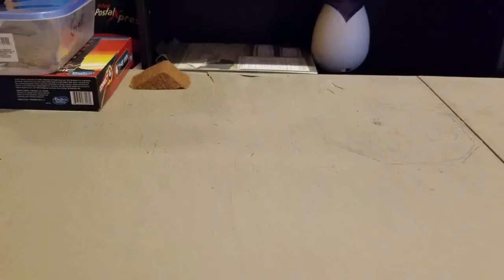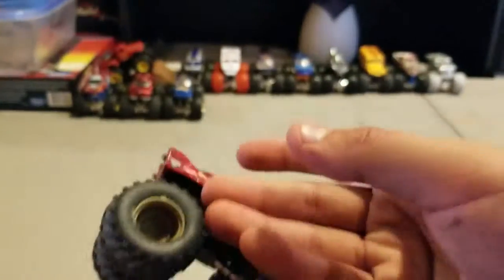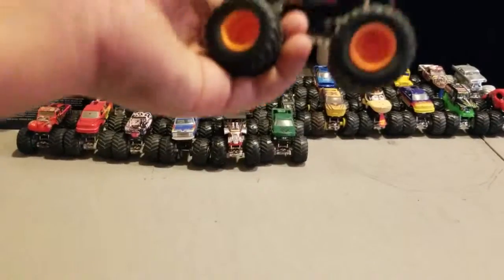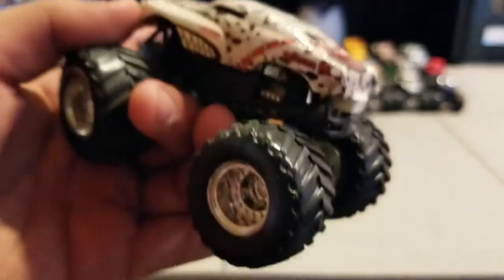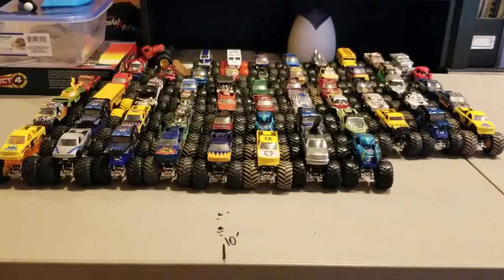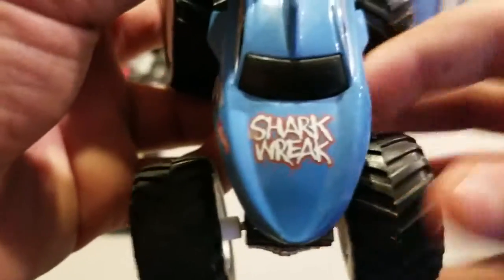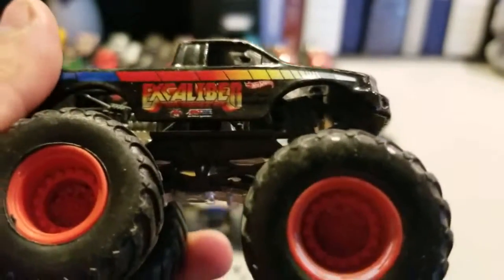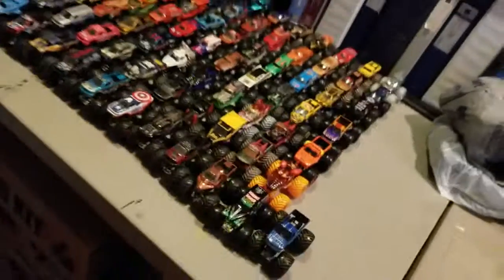Showcase of my monster truck toy collection.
Here's my tik tok